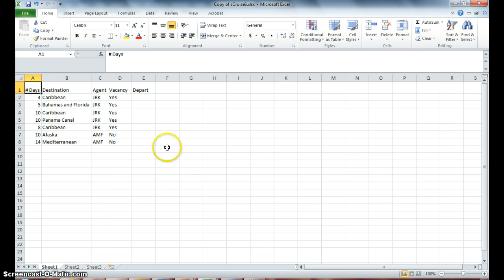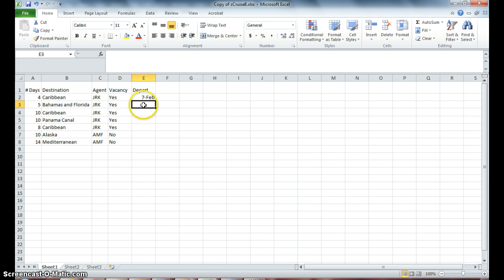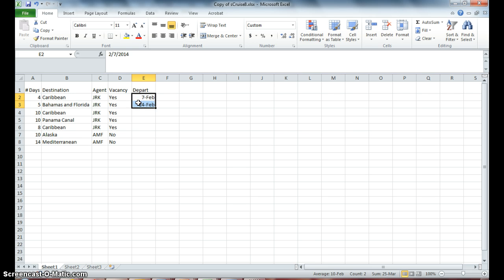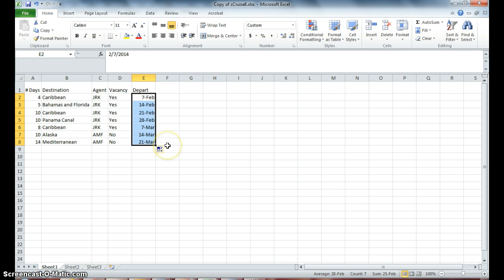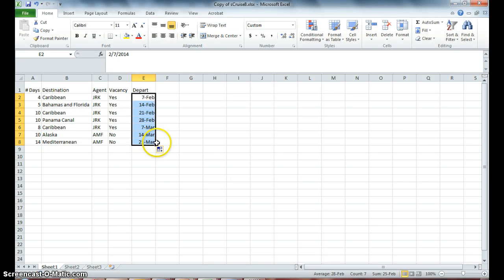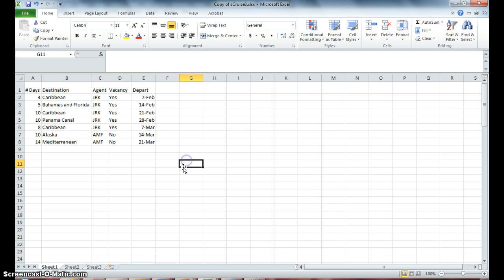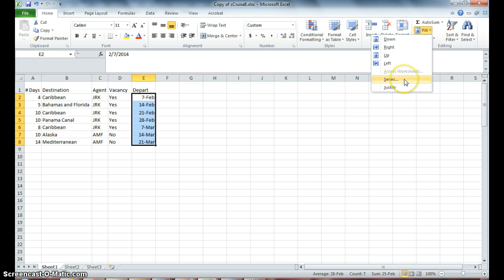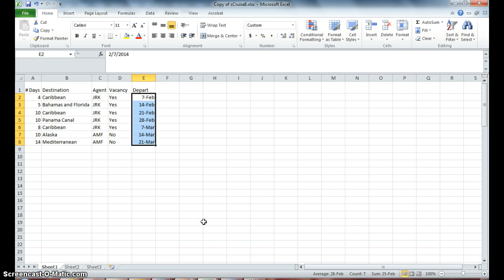Step 17.11: Using AutoFill to Fill a Series in Excel